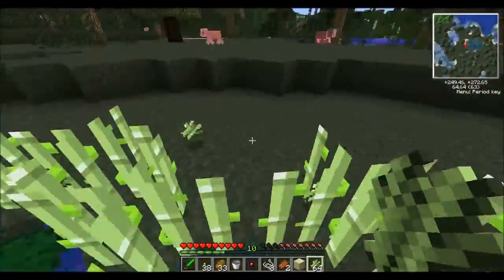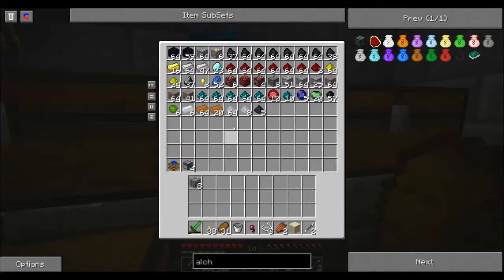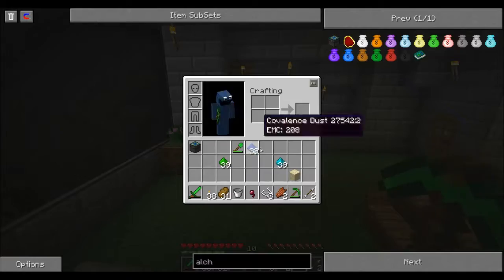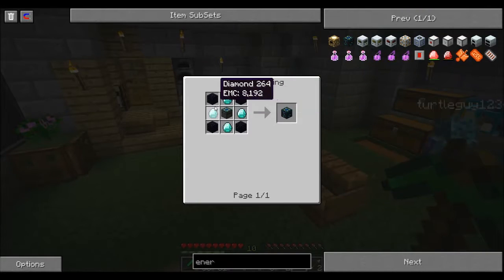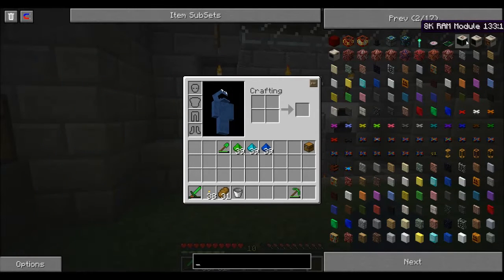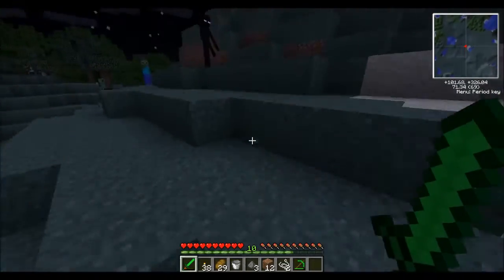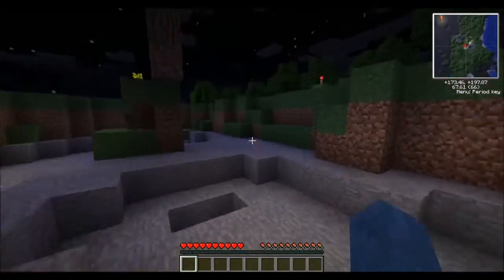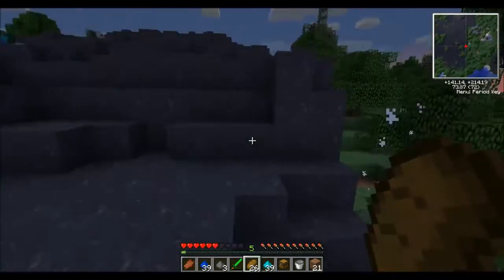Tekkit LP Episode 15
Hey guys check his channel!

Thank you for 1 041 subs!! you guys are the best! Mookies forever!
Category: